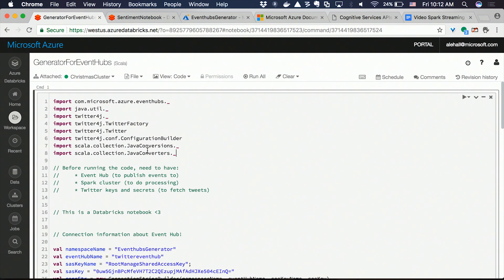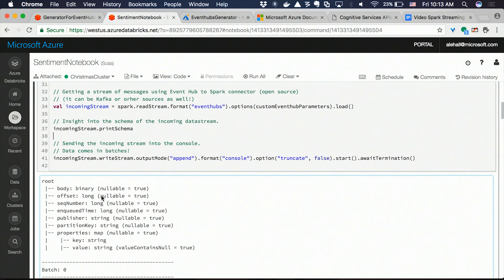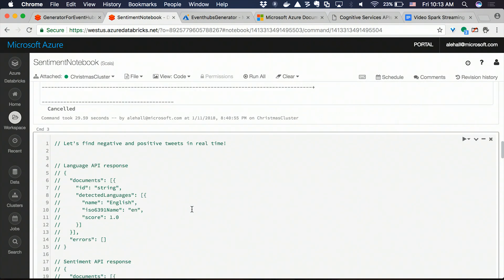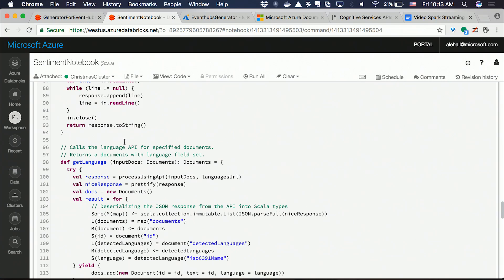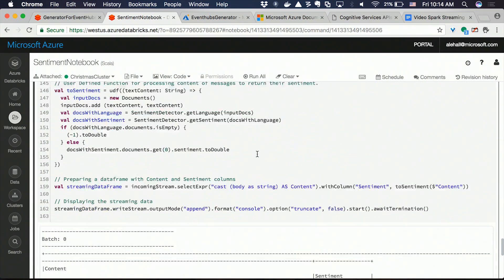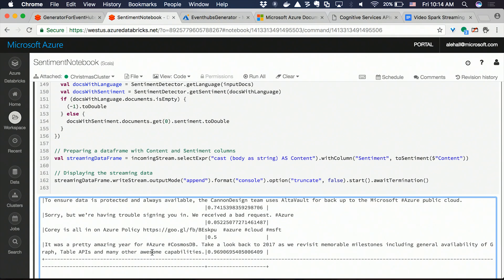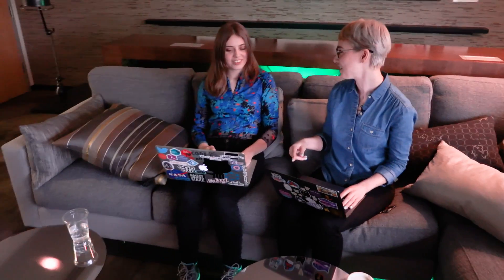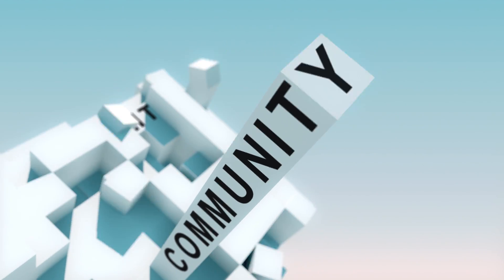Data ingestion, stream processing and sentiment analysis pipeline using Twitter data example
Follow the conversation between Lena and Suz and learn about setting up a data ingestion and processing system consisting of event producer, reliable event aggregation and consumer using Twitter client, Event Hubs and Spark on Azure Databricks as an example. Lena and Suz are also discussing alternative options for stream processing, and how it can be used for various scenarios, including IoT, and how to apply machine learning to streaming data by showing an example of sentiment analysis on tweets coming in real-time.